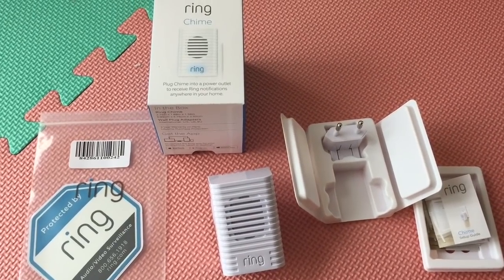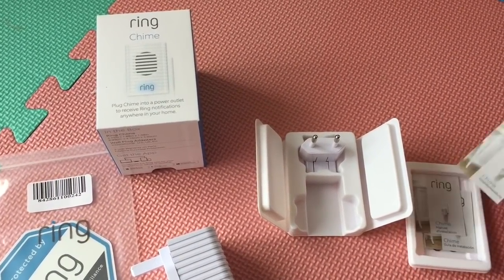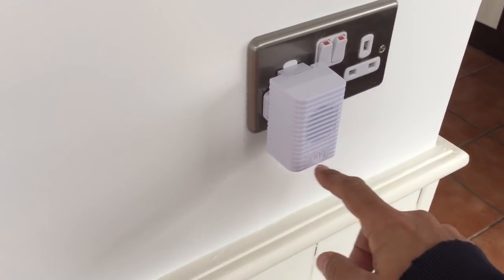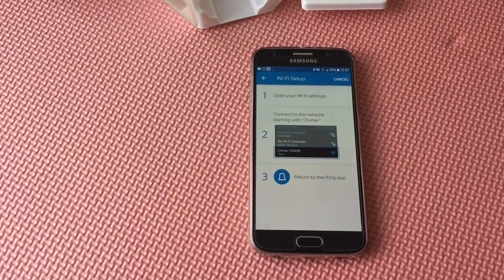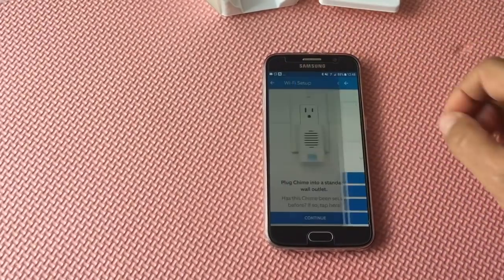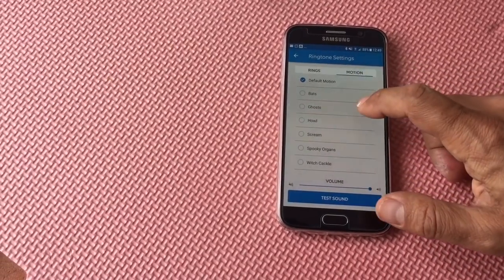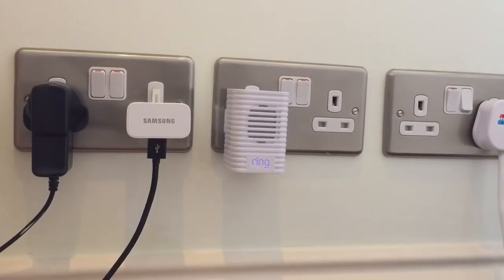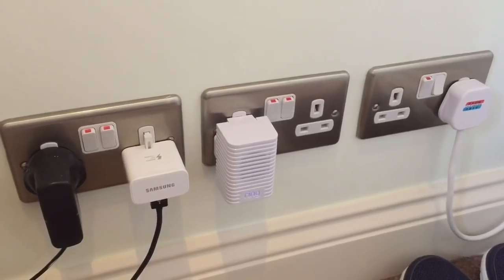How to Connect a Ring Chime to your Ring smartphone app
Are you considering buying a Chime for your Ring Doorbell? Watch this to find out if it's worth your money and how to connect it. I am using two Ring Chime devices in my house. Ring Doorbell is a connected door bell which you can access from your smartphone. The problem with it is that if you have it set up on your phone, someone who is in the house while you are out won't be able to hear it. Ring Chime was created to solve this problem. You just plug it in the nearest power point, connect it to the wifi network using the Ring app and that is really it. Ring helps improve home security by guarding your front door when you are not at home. With Ring doorbell and chime, you will never miss a delivery.